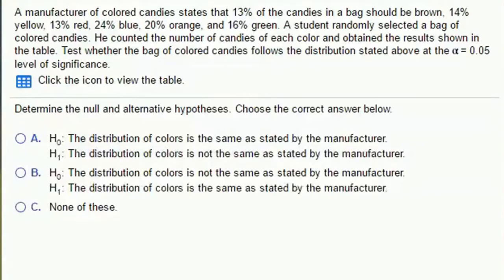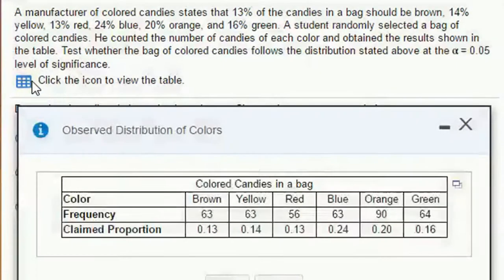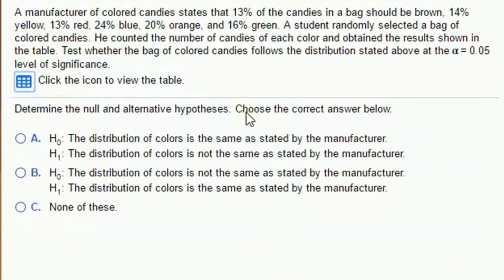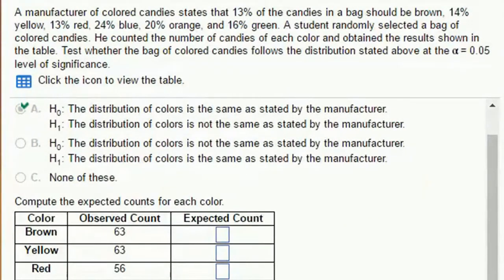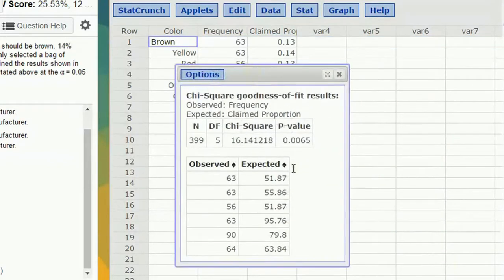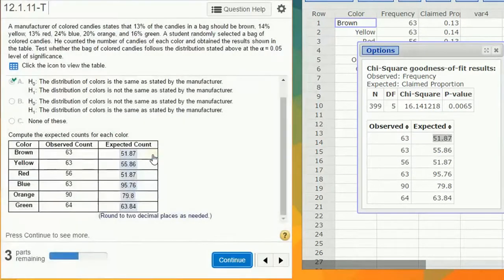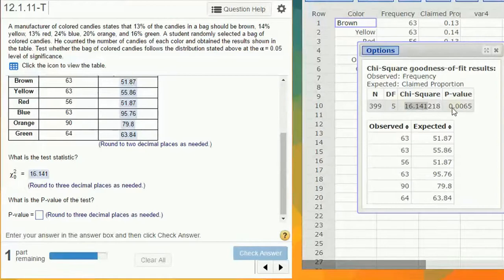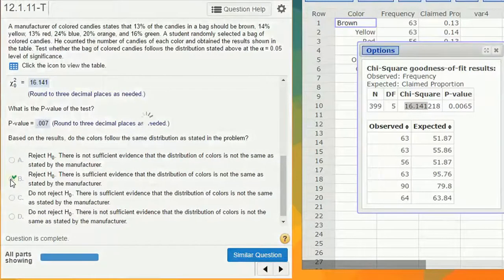Perform a Goodness of Fit Test (P-Value Approach)